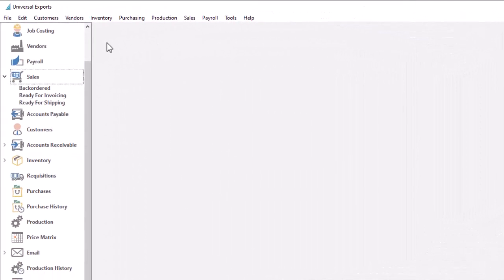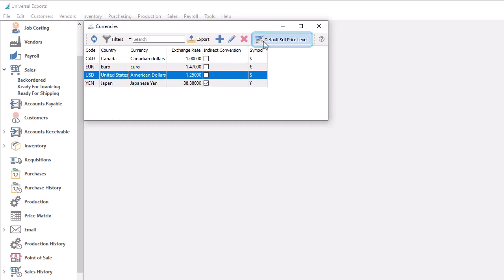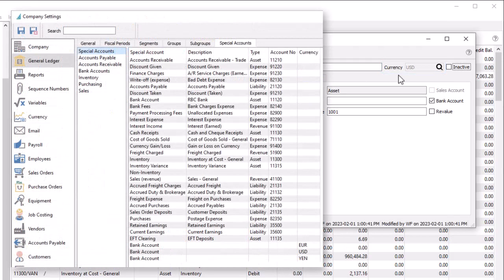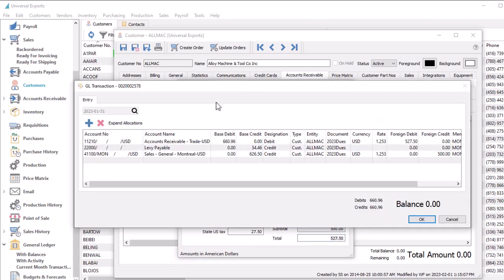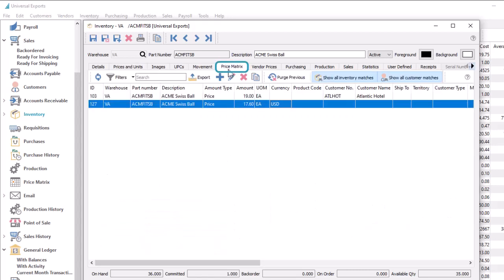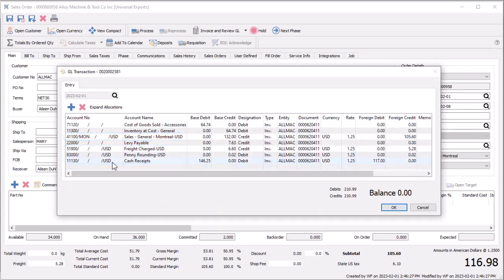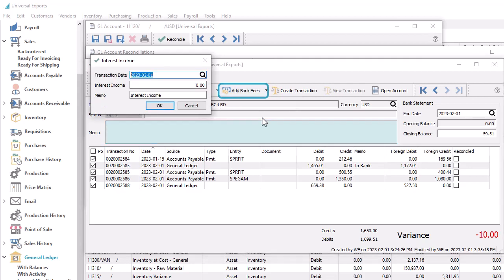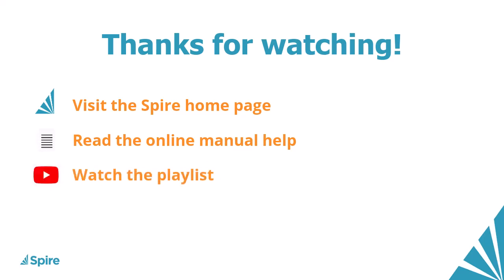Spire Multicurrency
When you do business in currencies other than your base country currency, it is important to define exchange rates for automatic conversion of amounts and reporting. And accounting balances for foreign currency amounts can be revalued when the exchange rate changes.